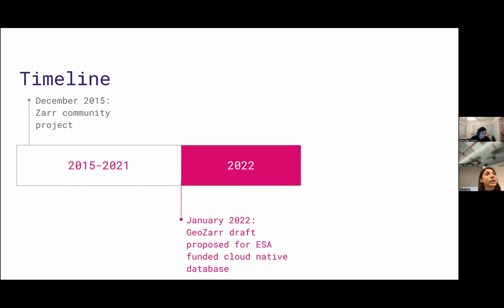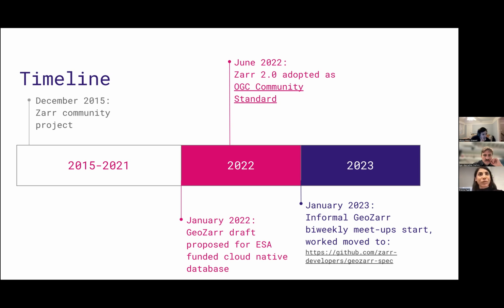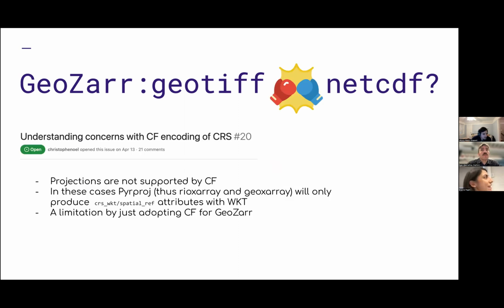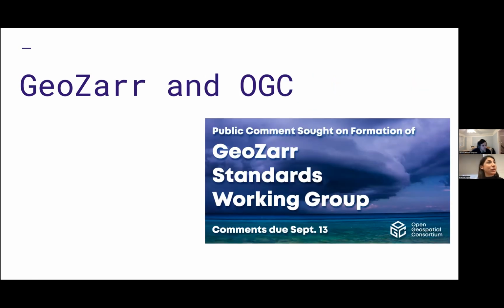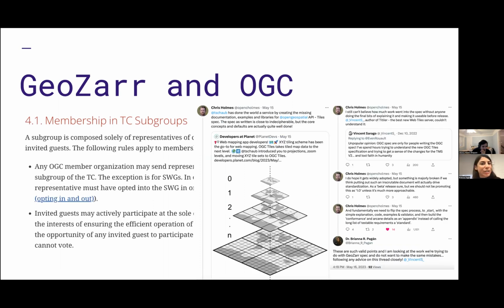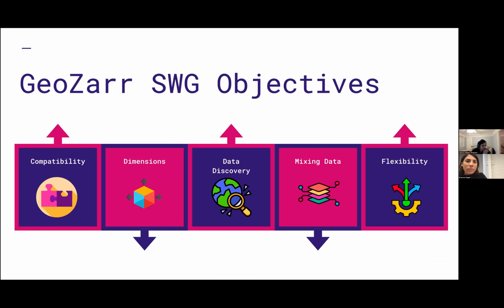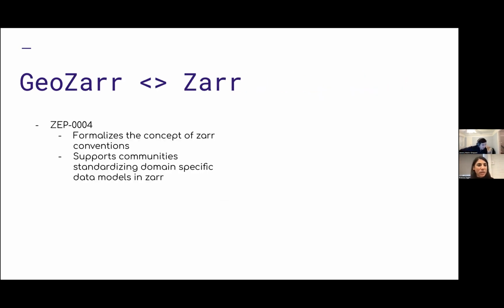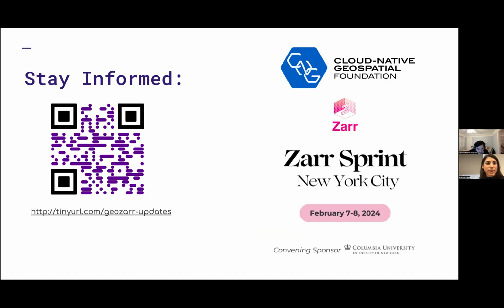Current status of GeoZarr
Brianna R. Pagán, Deputy Manager at NASA Goddard Earth Sciences Center Data and Information Services Center presents on the current state of GeoZarr at the NYC Zarr Sprint.